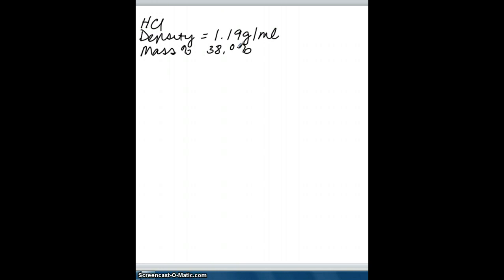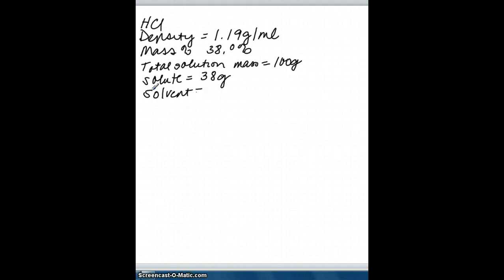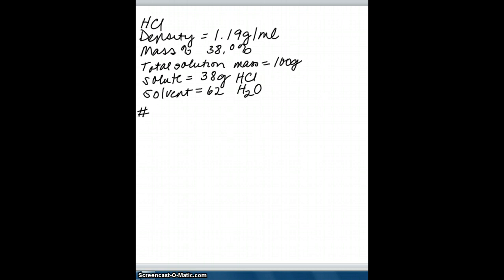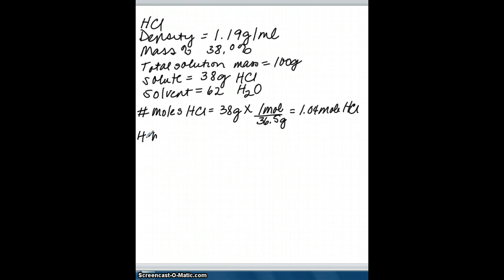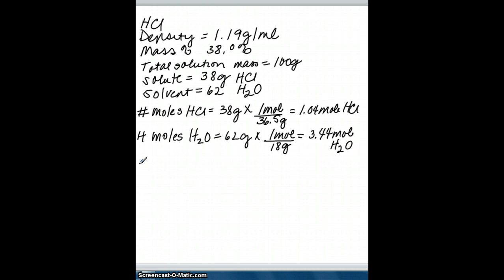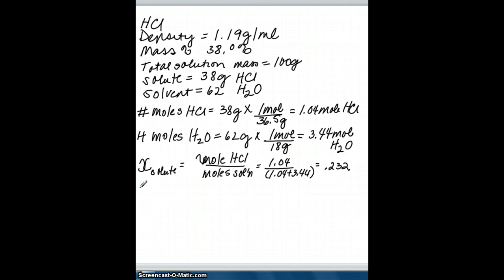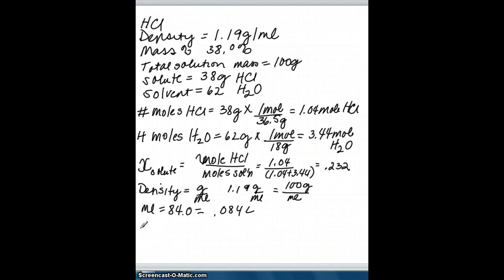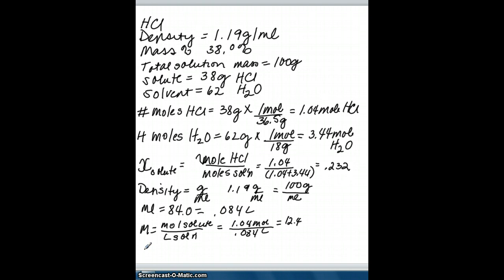Really Hard Concentration Problems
HCl